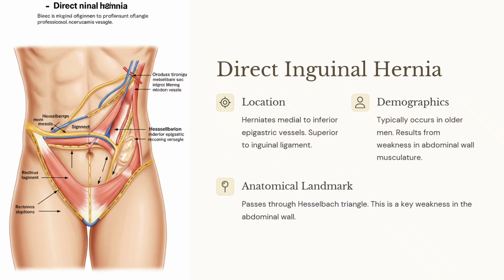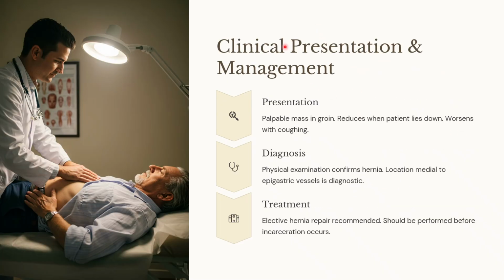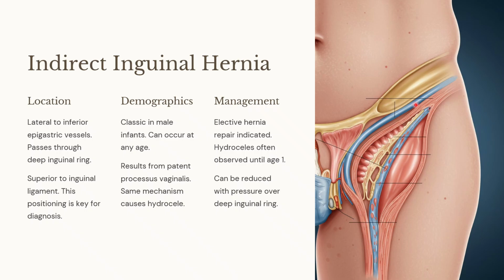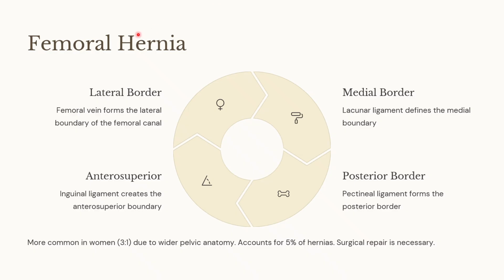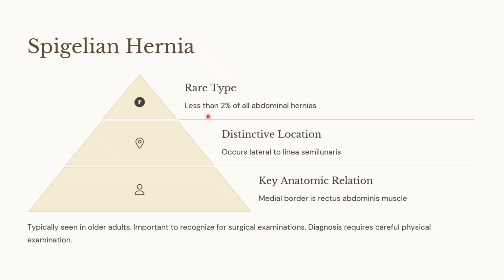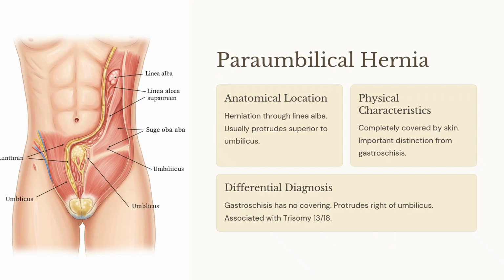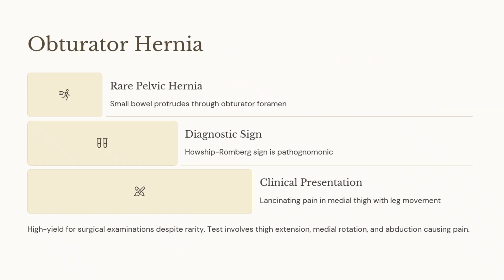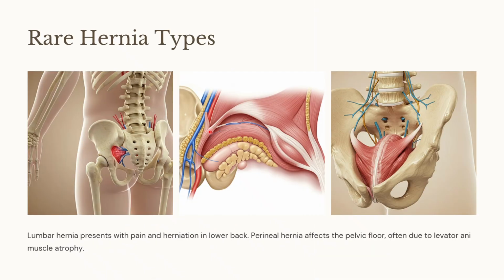Hernias(Direct, Indirect,Femoral,Spigelian,Umblical,Paramblical, Obturator foramen Hernia, Perineal)